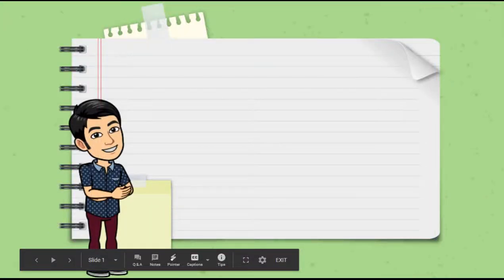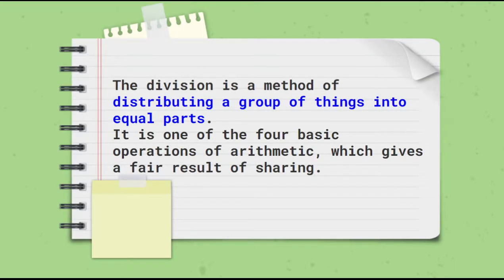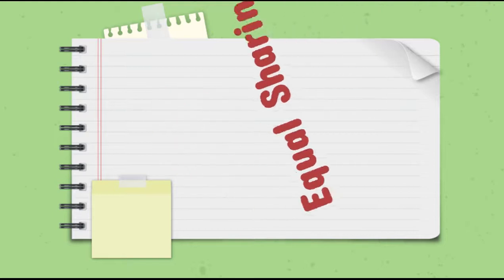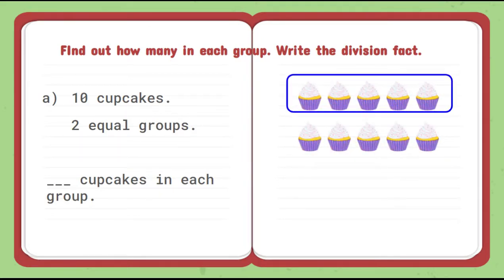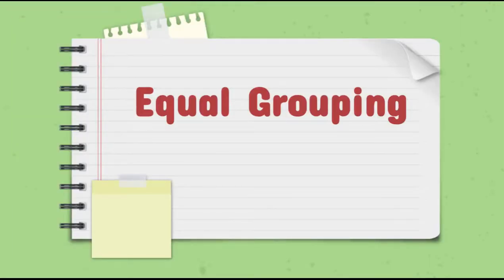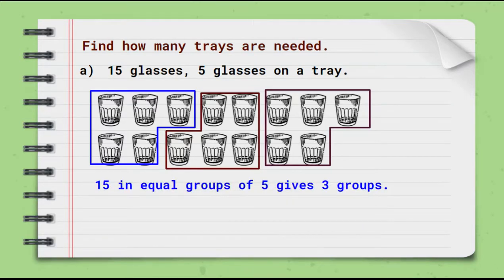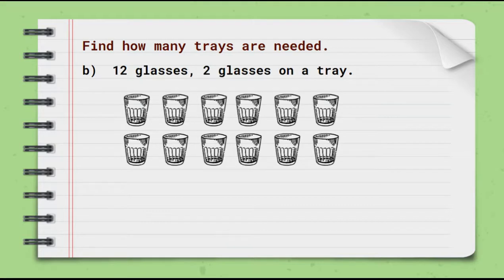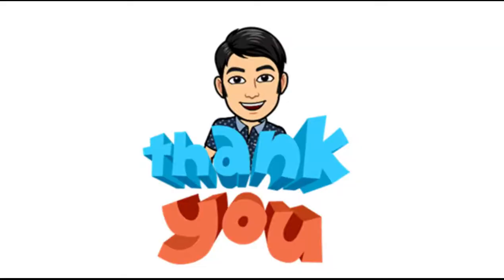Mathematics Class - Division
This channel provides a wide variety of videos and topics covering different mathematical concepts. Variety of math tutoring videos, calculation tips, and brain teasers.
Concept of division